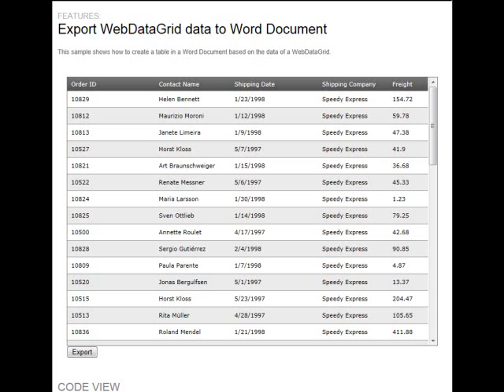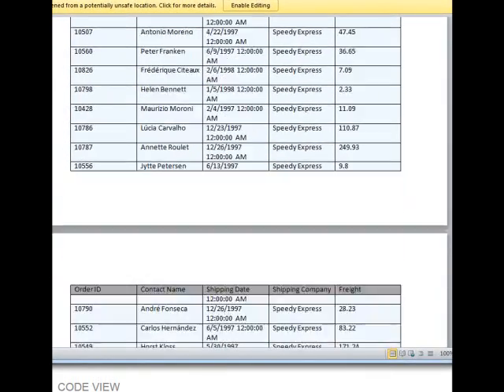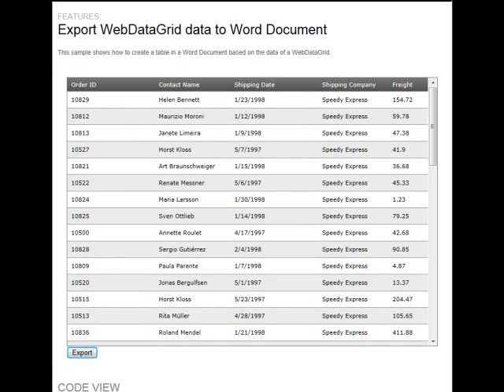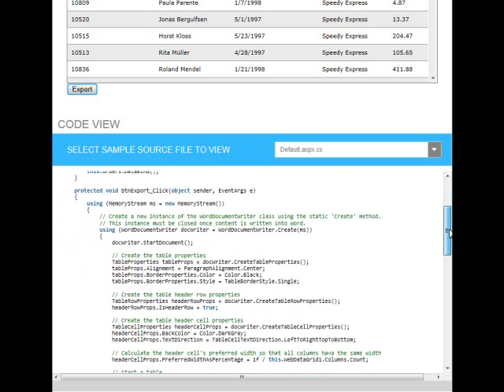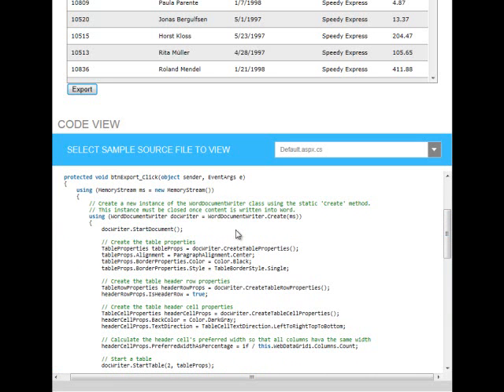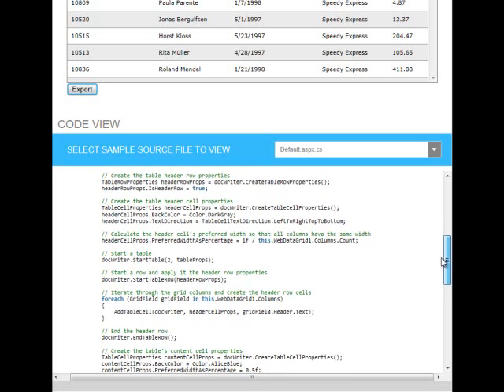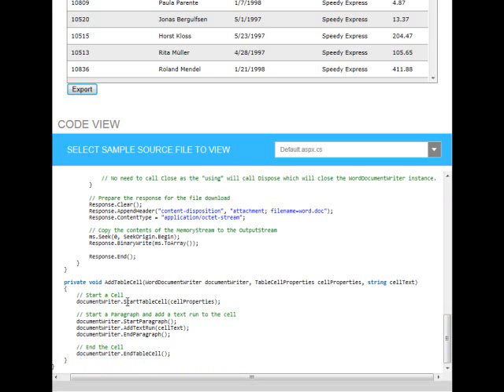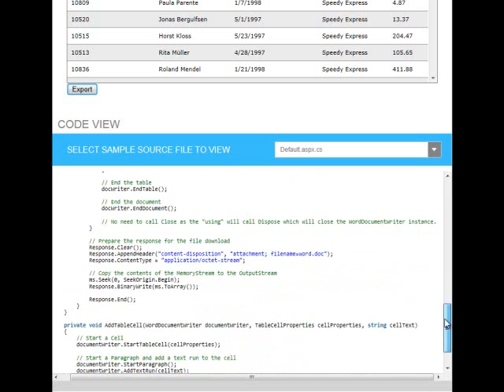InfragisticsWordEngine intro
Introduction to the Infragistics Word Engine for ASP.NET